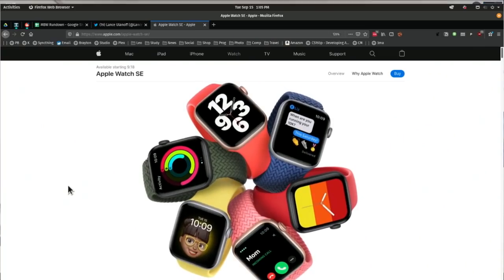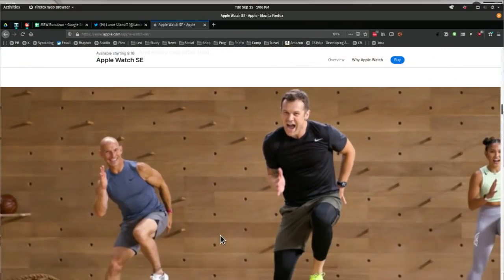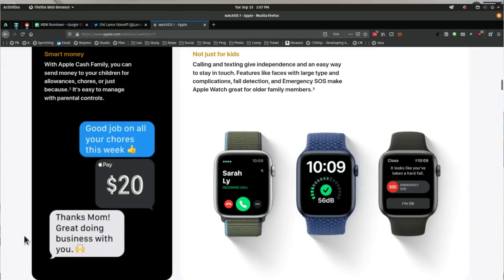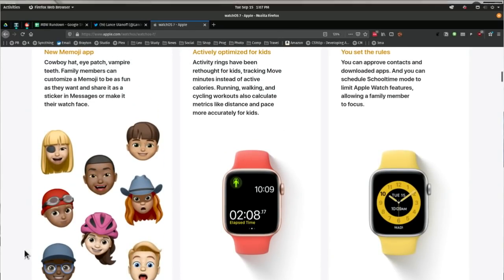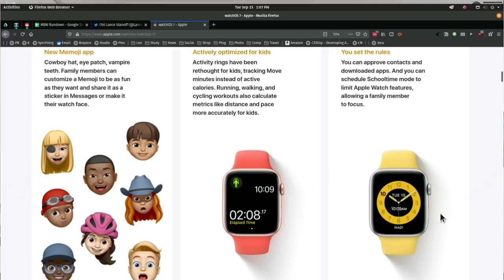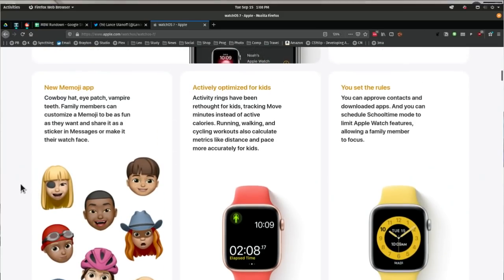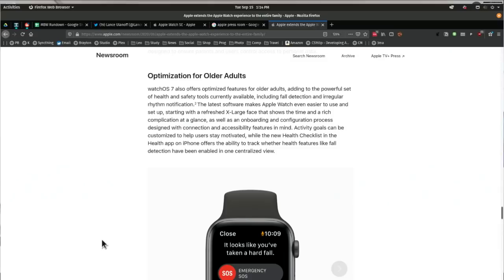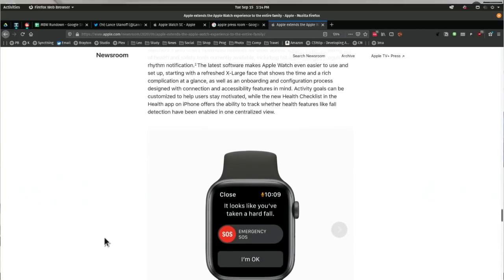Apple Watch SE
Apple announces their new less expensive watch for kids and seniors.

On MacBreak Weekly, Leo Laporte, Andy Ihnatko, Lory Gil, and special guest Doc Rock talk about Apple's latest inexpensive wrist candy.